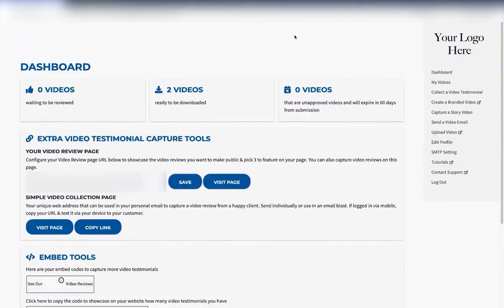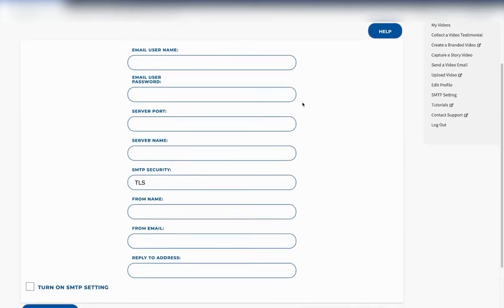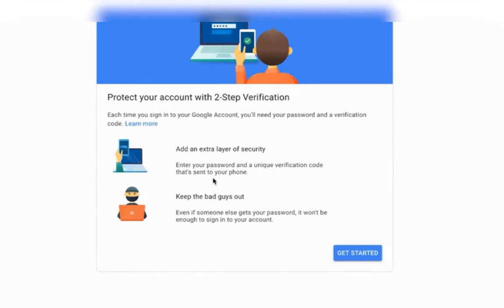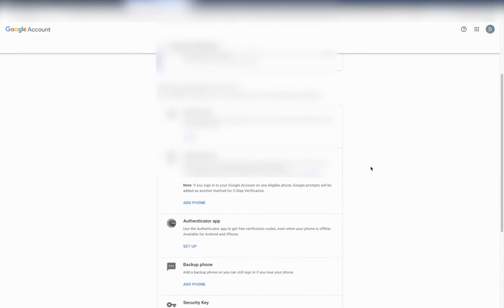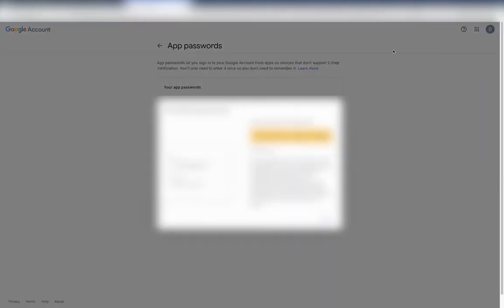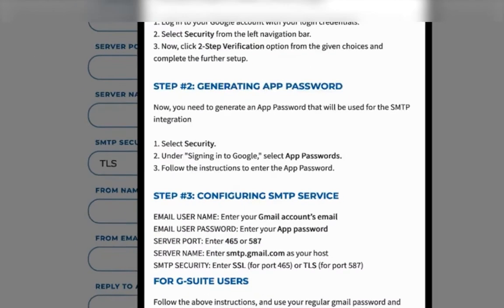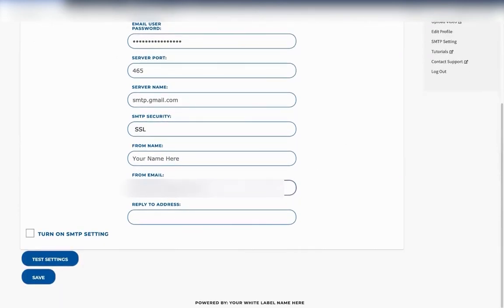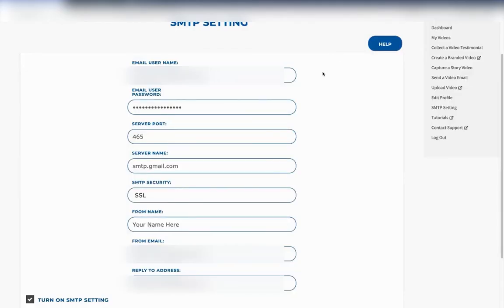Connecting your SMTP to Gmail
How to connect your SMTP to Gmail using Engaged Pro Video